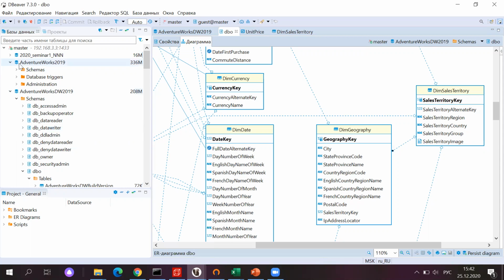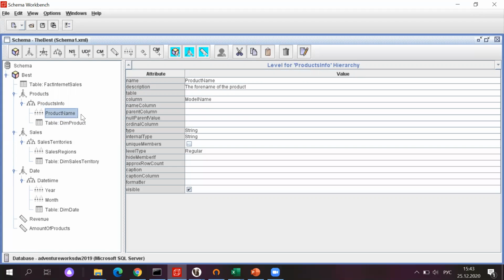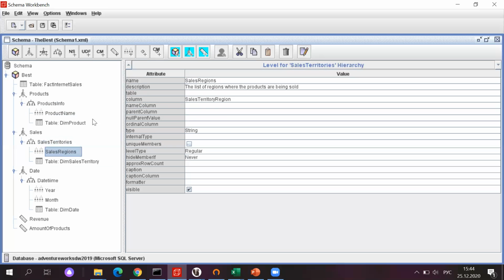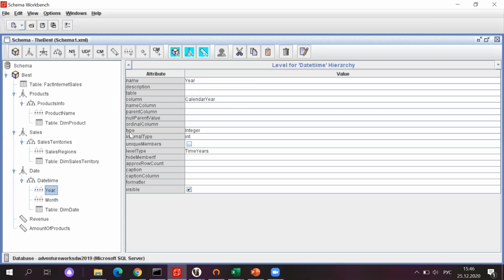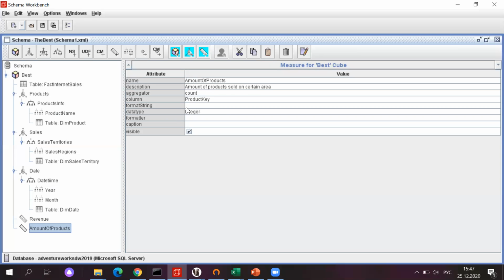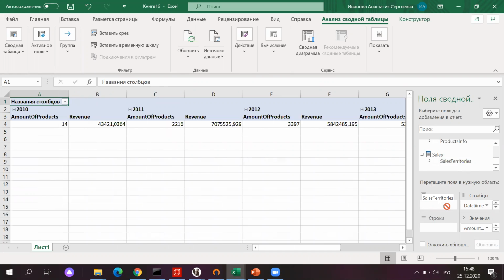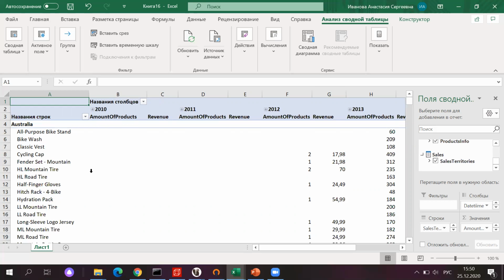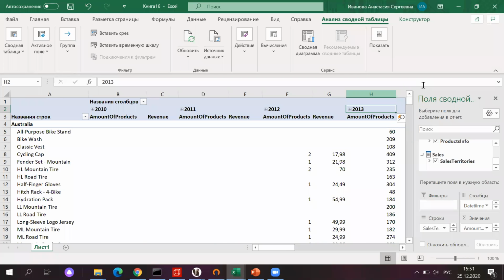The Best OLAP Cube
It's our second video on this channel! Hope You enjoyed watching it! THANK YOU!